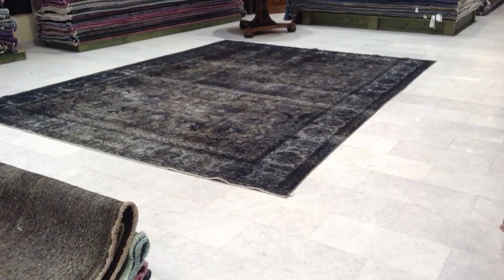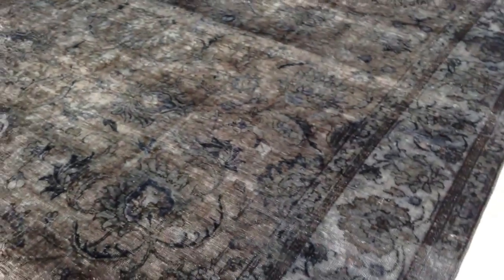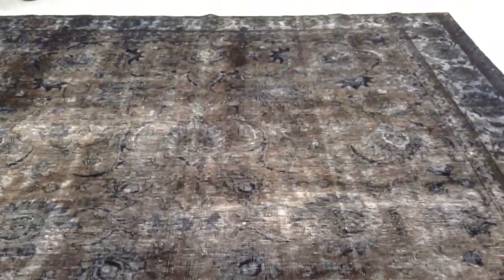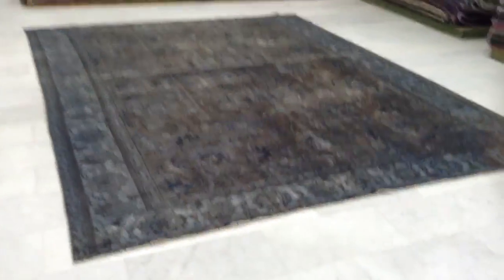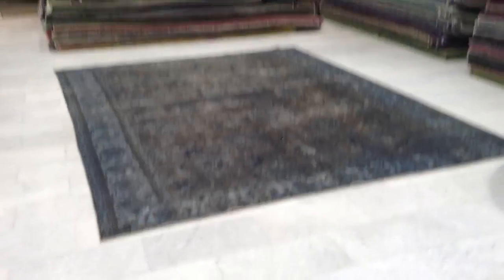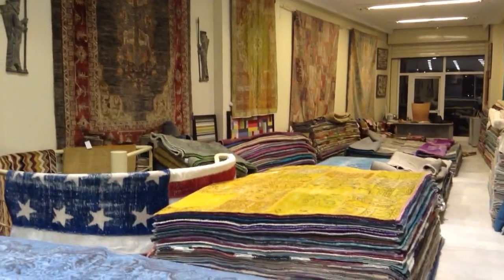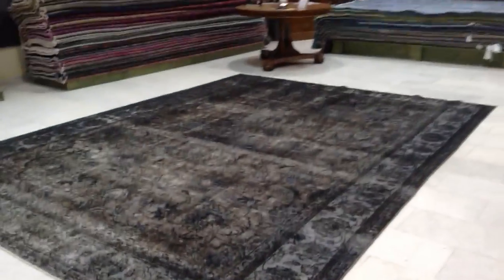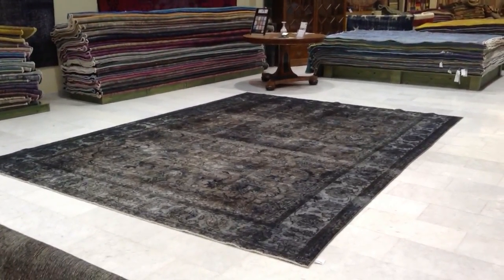Vintage Teppich 4012